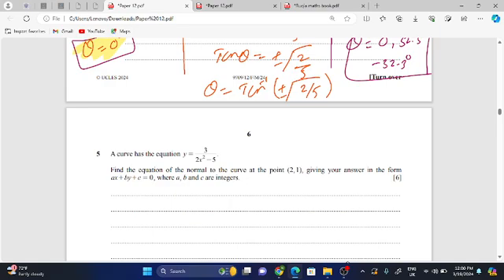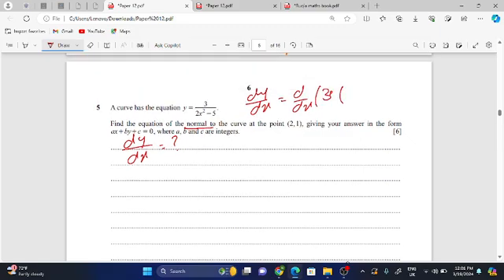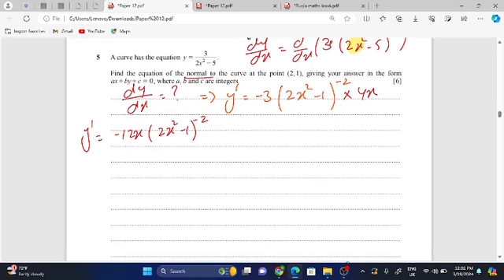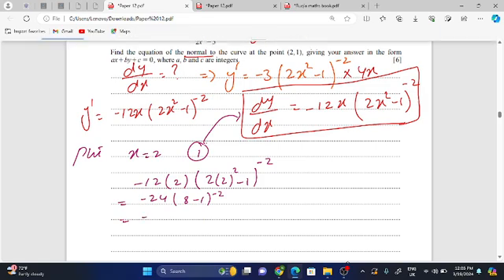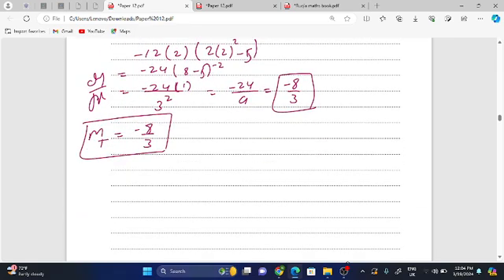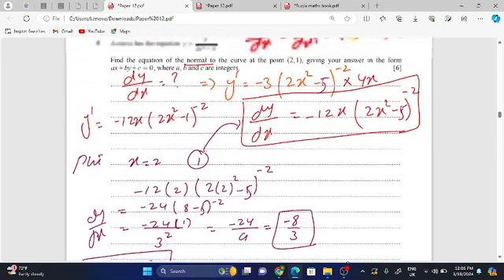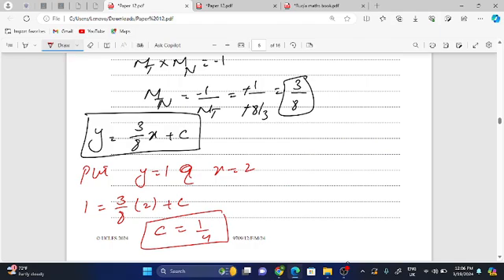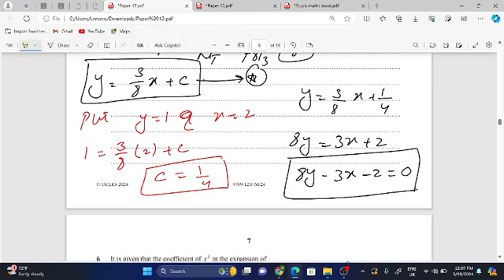9709/12/ F/M/ 2024 Q#5